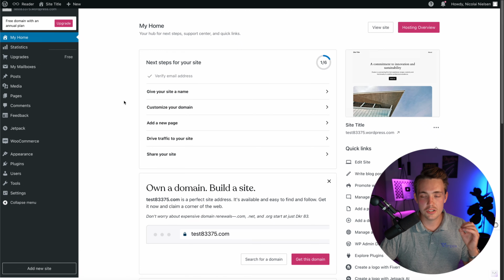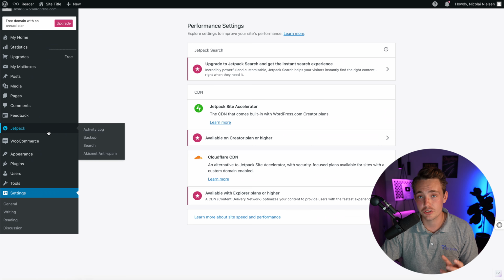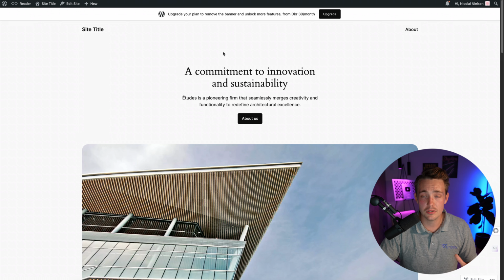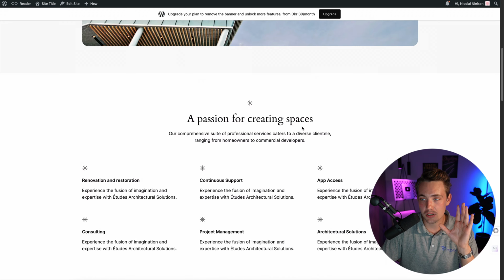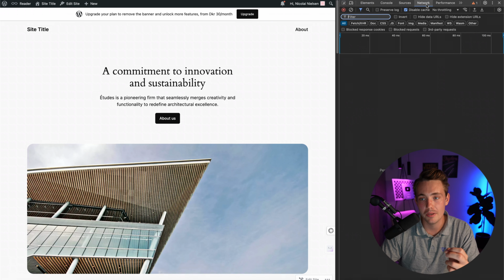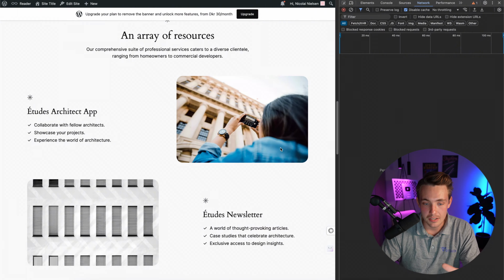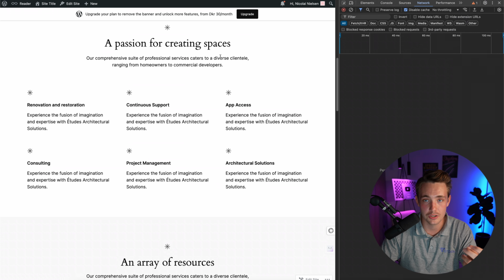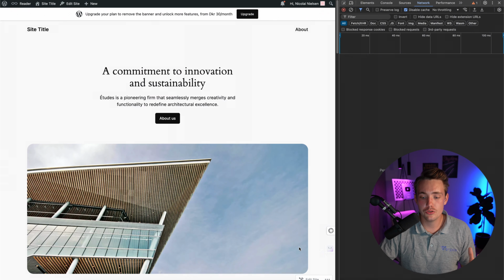WordPress Changes Not Showing? Fix It FAST!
Learn how to fix WordPress changes not updating online.
In this tutorial, we’ll tackle one of the most frustrating issues for WordPress users: changes not showing up on your website. If your updates aren’t appearing live, don't worry—this video has you covered.

We’ll explore common causes like caching problems, plugin conflicts, and browser issues, and show you quick fixes to get your changes displaying properly. Whether you're working on a local environment or a live site, you’ll find practical examples and easy steps to resolve this issue in just a few clicks. Watch now and keep your WordPress site running smoothly!

⏰ TIMESTAMPS ⏰
00:00 Introduction
00:39 Causes
02:00 Caching
04:27 Local Environment
05:13 Conclusion

WordPress Bug Fixing
WordPress Problem Solution
WordPress Tutorial